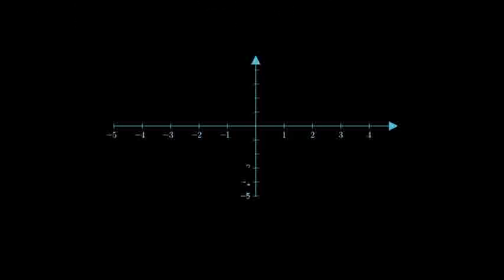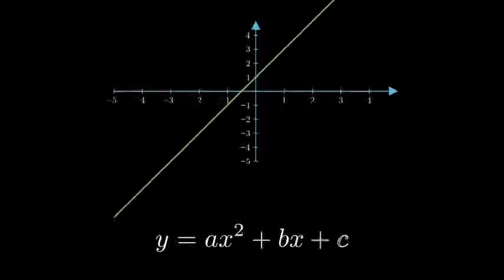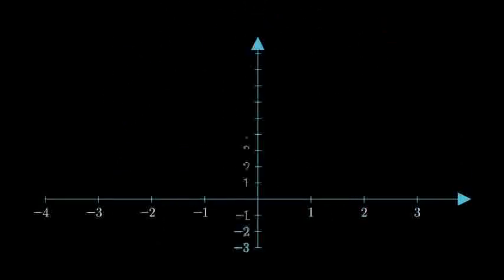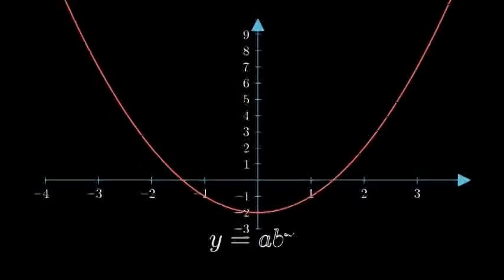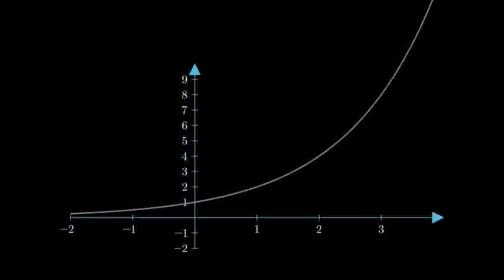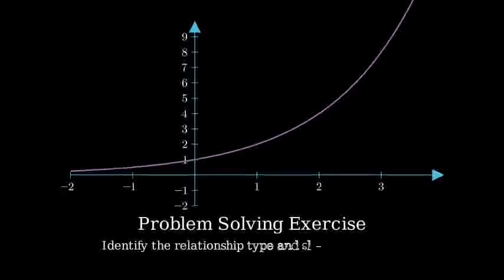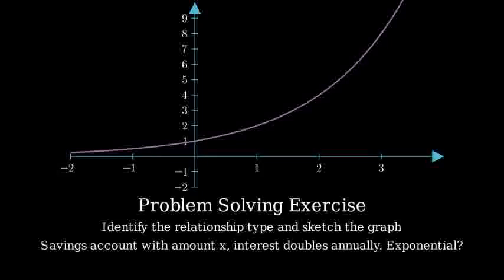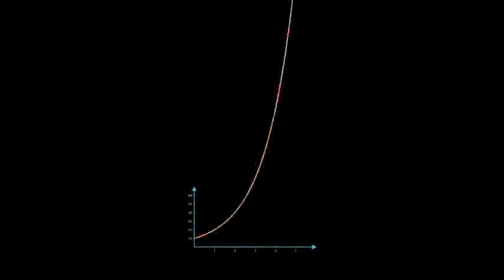Find the value of x and y in the following figure